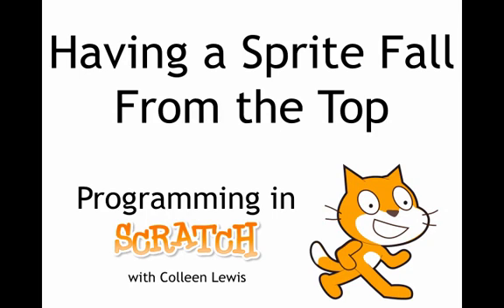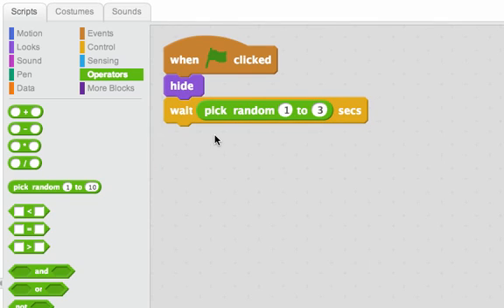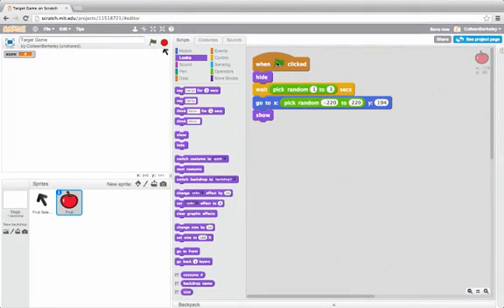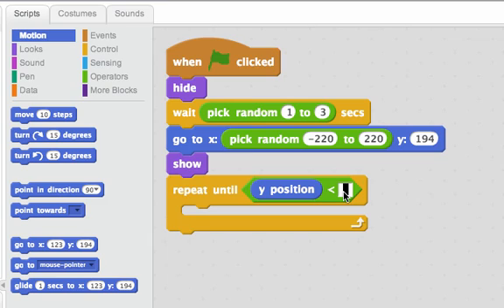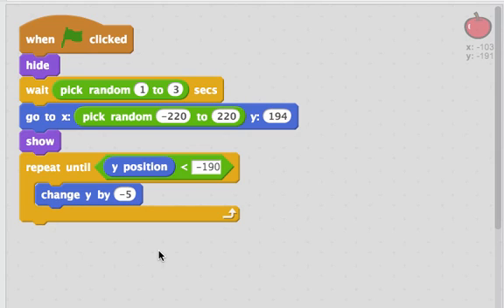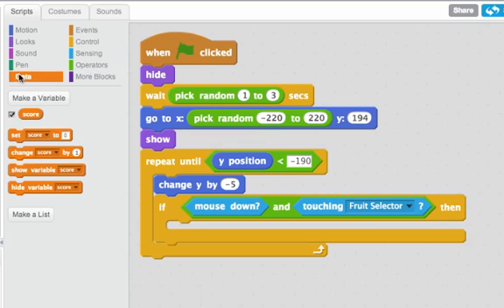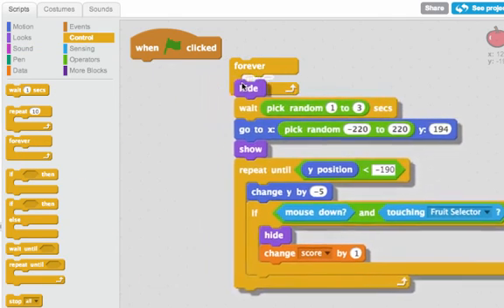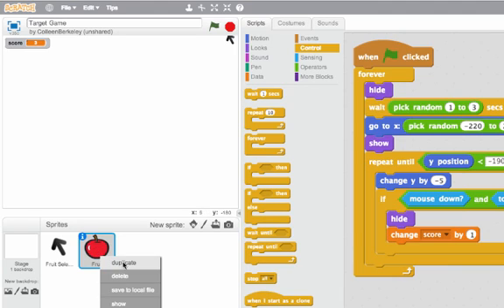Having a Sprite Fall From the Top of the Screen: Programming in Scratch 2.0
See how to make a sprite fall from the top of the screen and be able to click on the sprite to get points!